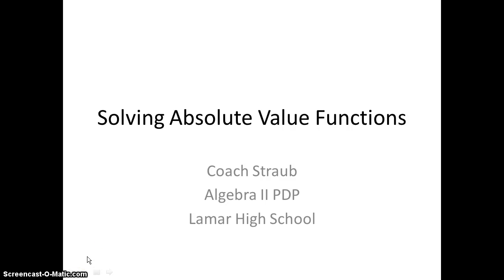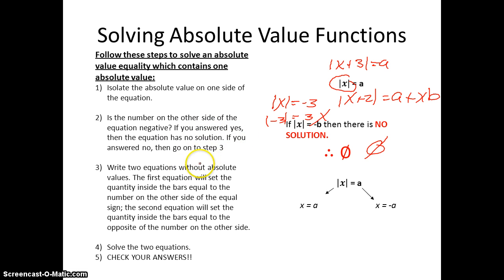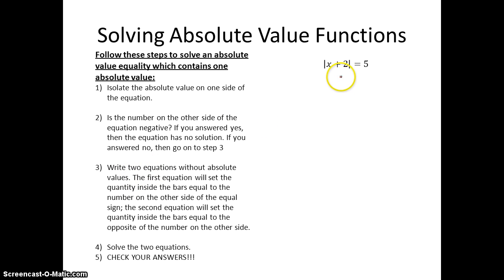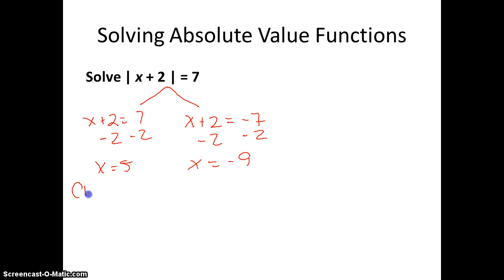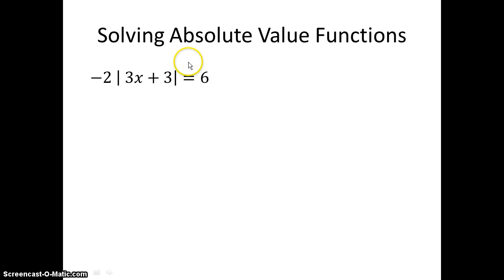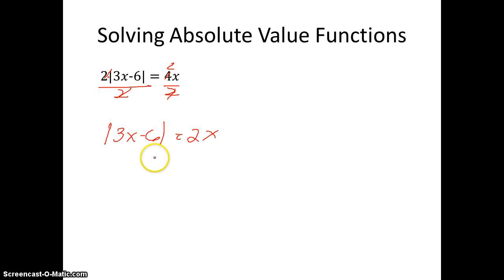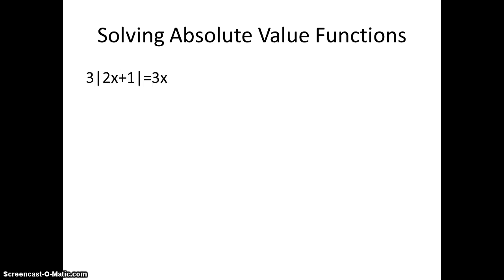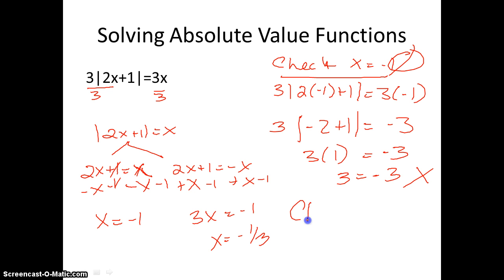1.5 Solving Absolute Value Functions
1.5 Solving Absolute Value Functions